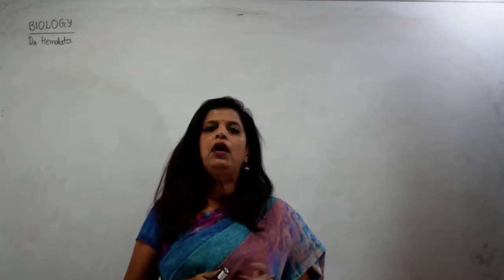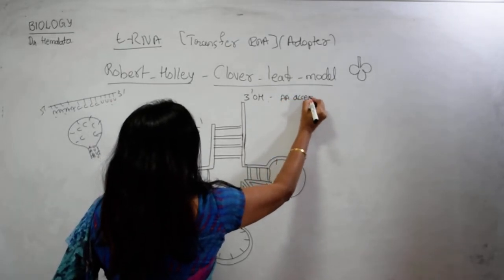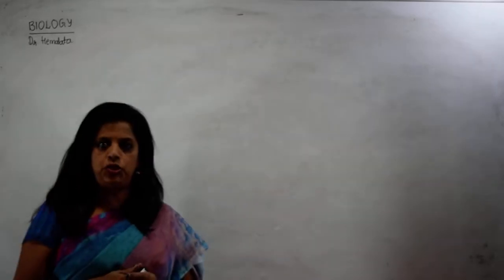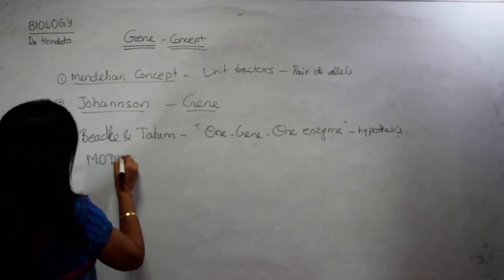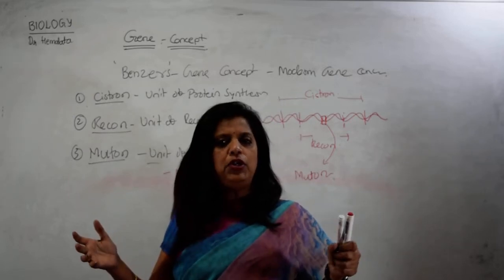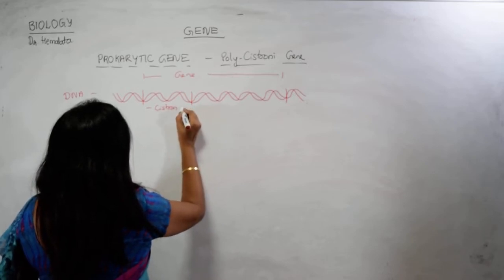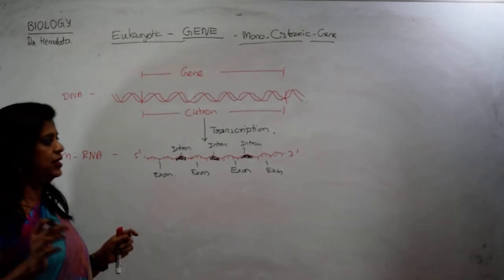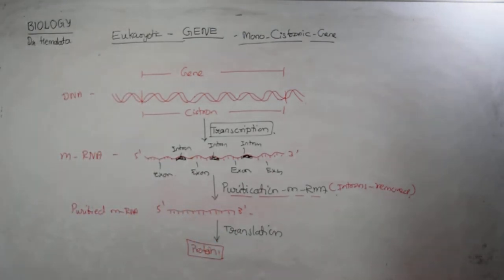2 PUC- Bio - Molecular basis of Inheritance - Part - 1 - RNA Types and Gene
t-RNA and m-RNA, gene concept, prokaryotic and eukaryotic gene.